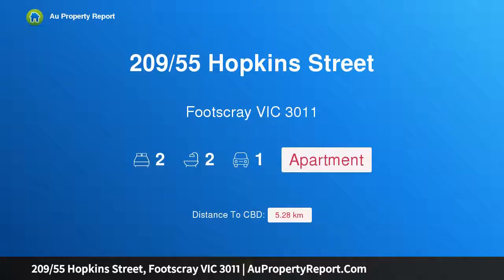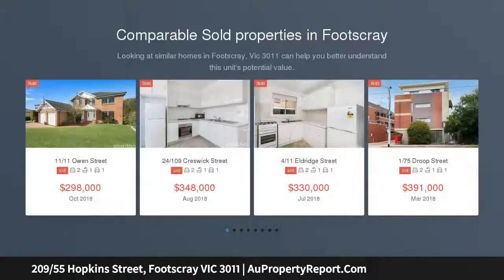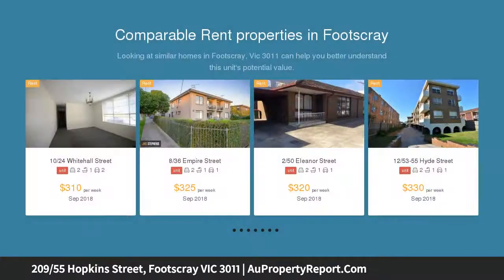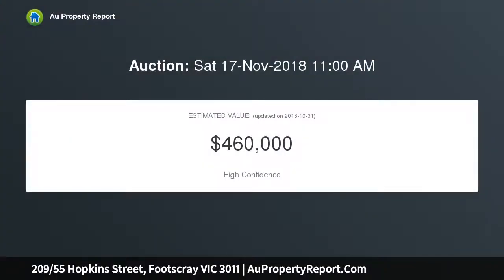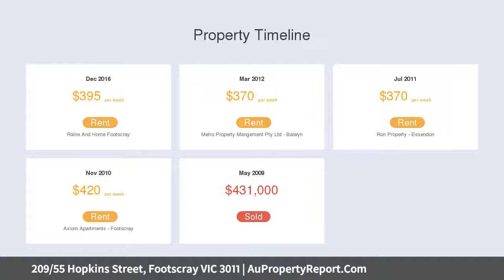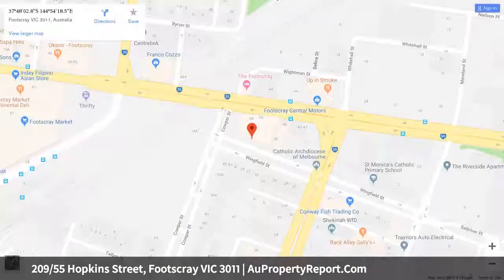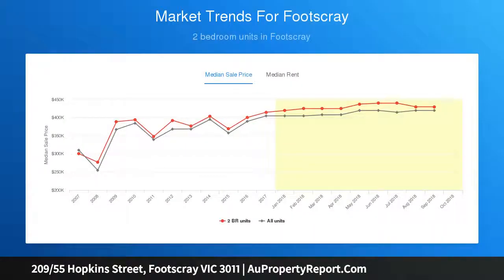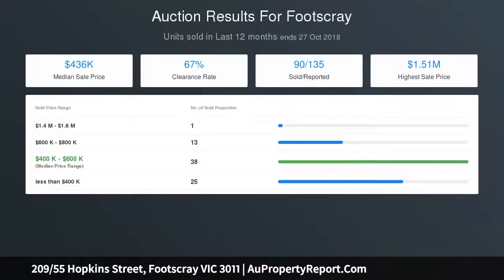209/55 Hopkins Street, Footscray VIC 3011 | AuPropertyReport.Com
209/55 Hopkins Street, Footscray VIC 3011
Property Type: apartment
Bedrooms: 2
Bathrooms: 2
Car Space: 1
Location, Convenience, Lifestyle